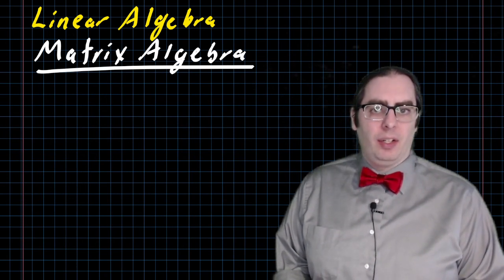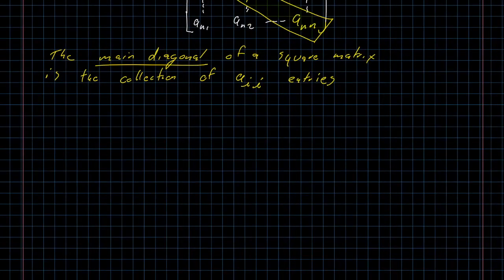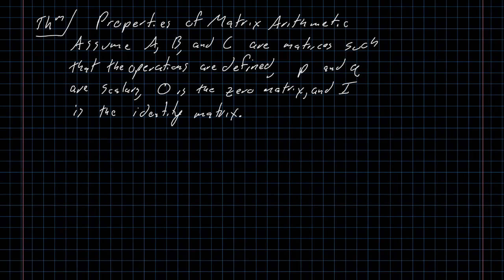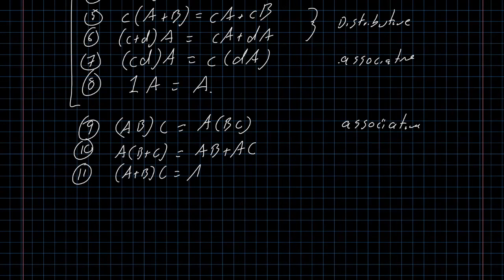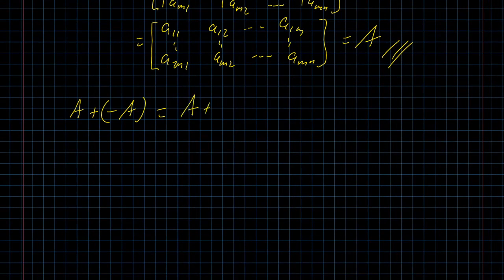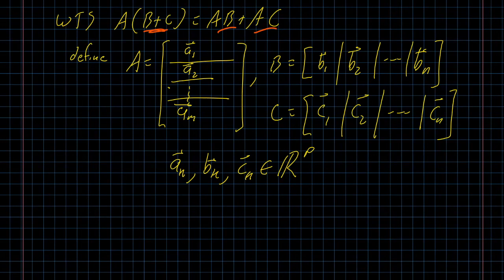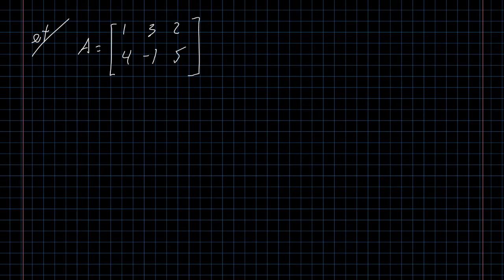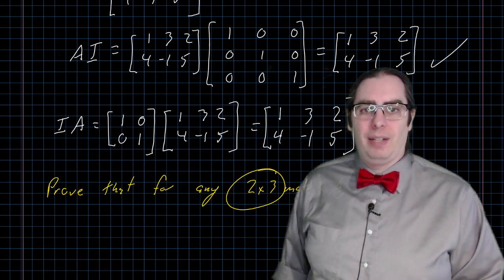Matrix Algebra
Unit I: Euclidean Vector Spaces
Lesson 3: Operations on Matrices
Video B: Algebraic Properties of Matrix Arithmetic